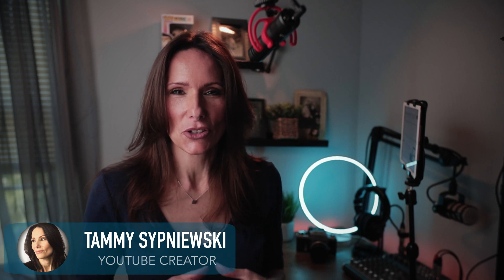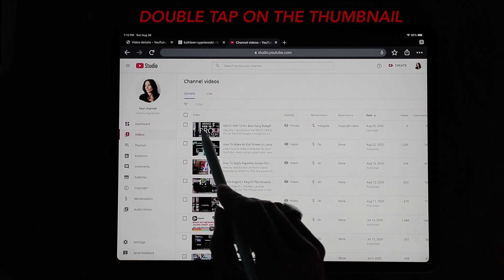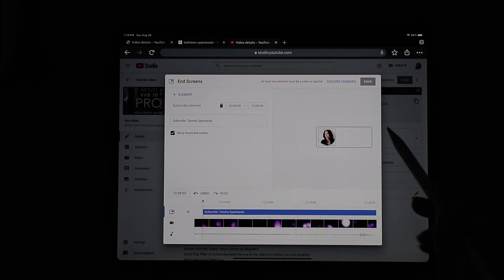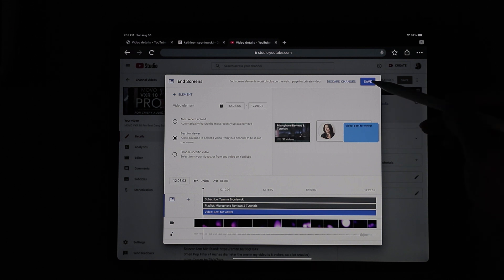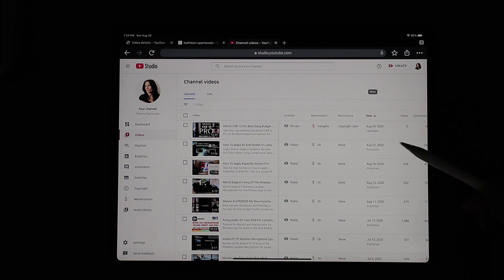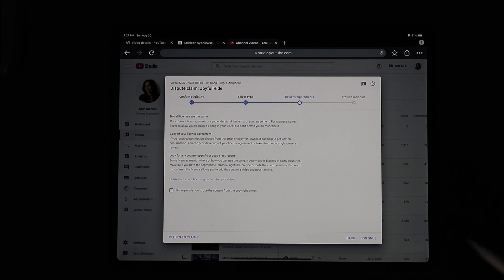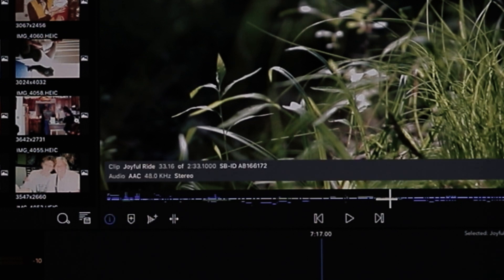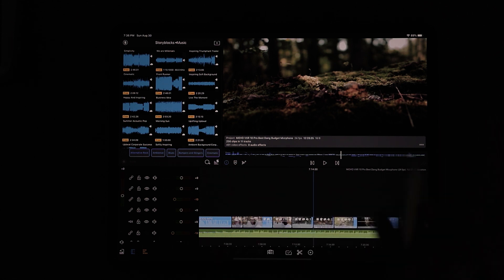YouTube End Screen Setup & Storyblocks Copyright Claim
More detailed explanation of the end screen process in YouTube Creator Studio and how to handle a Copyright Claim on a Storyblocks song with LumaFusion.

MOVO VXR10-Pro
Extension Cable from microphone if you want to boom it overhead in studio
Budget tripod for vlogging (smartphone or camera)
Holder for smartphone with hotshoe mount to hold the microphone
Links to my entire office set-up:
Link to amazing ring desk lamp RGB & effects
LED Strip
Desk Microphone Stand
Behringer Audio Mixer (My Mixer)
Budget Audio Mixer Option
Control Room Out Cable to 3.5 pin (audio mixer direct to camera cable) Desk Mount With 1 arm(overhead camera mount)
Budget Ballhead
3/8 Screw To Mount Ballhead Onto Arm
Extra WALI Arm
Mini Tripod For Extra Arm
Plug In Battery Adapter For Canon SL2 (you will have to type in your battery size to get your correct adapter)
Friction Arm Budget
SmallRig Mini Friction Arm
Deity V Mic D3 Pro
Microphone Extension Cord
Rode PodMic
Acoustic Foam 2 inch
AudioTechnica Best Studio Headphones
Canon M50 (best budget camera for your YouTube Studio)
Speed Booster For Canon M50 That Allows You To Mount EF Lenses To This M Mount Camera
Sigma 18-35mm F1.8 EF Mount (The most popular lens amongst YouTubers)
Sigma 16mm M Mount F1.4 (Best vlogging lens for the Canon M50)
Godox SL60 (Best Budget Key Light)
Aputure Light Dome Mini II (Best Fresnel softbox for small YouTube Studios)
Deep Parabolic Softbox Fresnel (If your studio is a nice size, this softbox is much better as the light will be bigger and softer)
Camera Monitor
Studio Tripod

Music supplied by Storyblocks licensing from LumaTouch